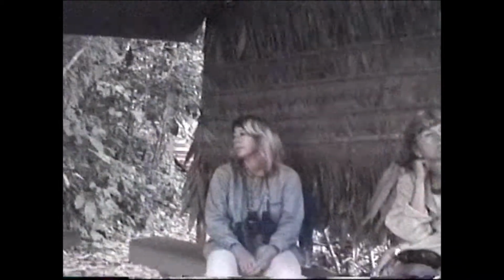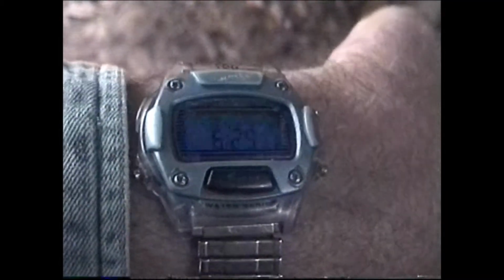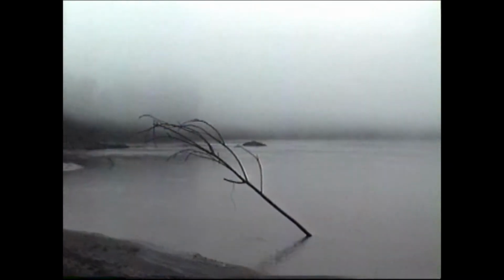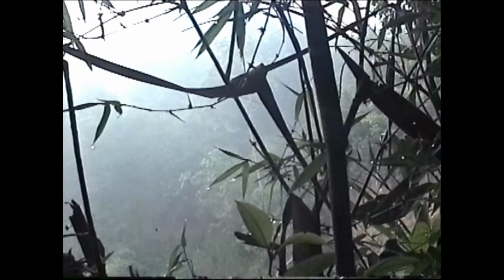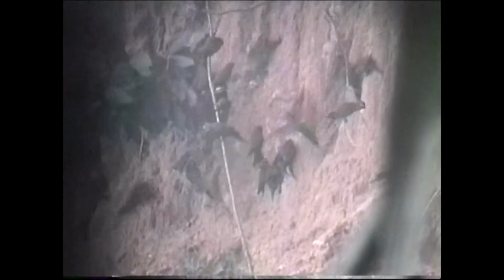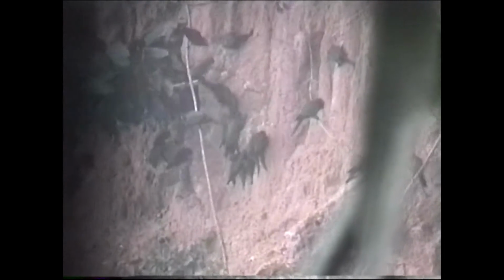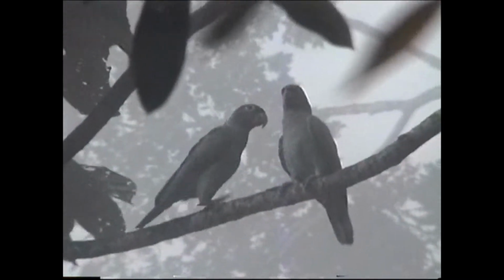Peru 13 Posadas Amazonas C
The Posadas Amazonas Rainforest Lodge is a unique way to experience the Amazonian jungle. Owned and staffed by the Community of Infierno, a few nights here will satisfy most appetites for authentic jungle living, even though there is no electricity at all. This is the third of three videos on this place Number 13 of 13